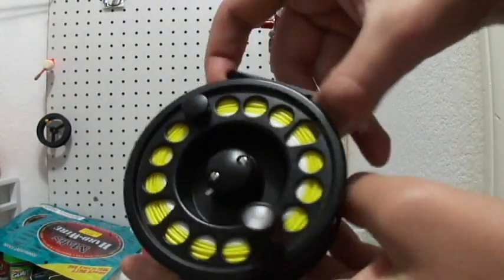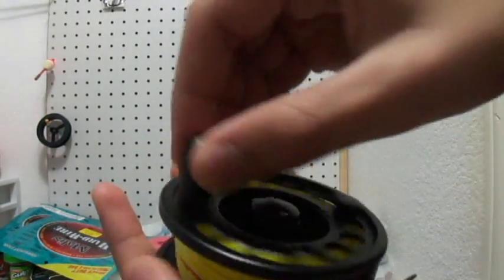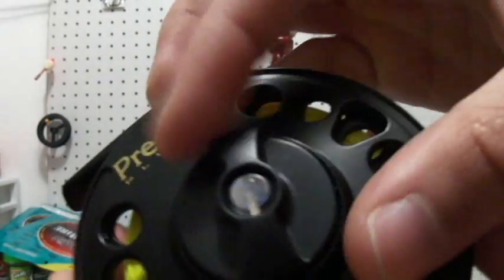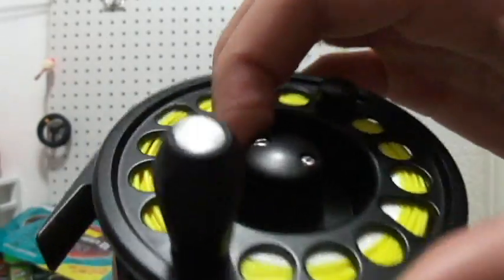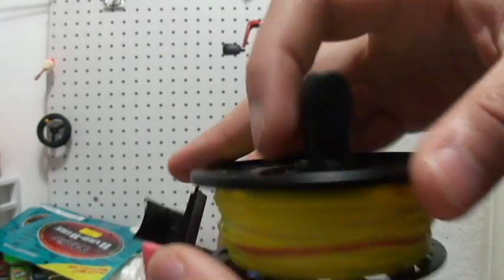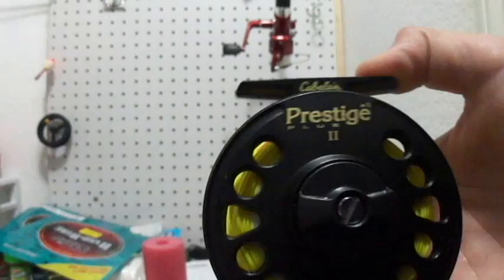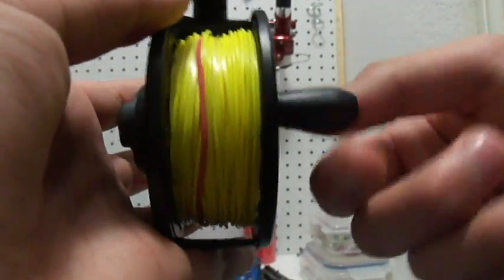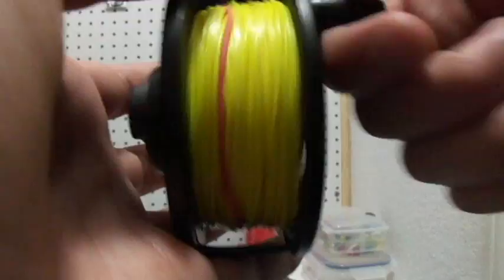Cabela's Prestige Plus 2 fly reel review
This is kinda a review of my Cabela's Prestige Plus 2 fly reel this is a really good fly reel for the cost of it and this is good for beginners and even experts if they want a cheap good backup or even for there main reel the line I have on this is 5 wt really good for what I wanna catch which is like bass from 1-6 lbs if you want to catch bigger fish go for a heavier weight line. If you are looking for catching panfish 1-2 wt would be a good line for you to use.